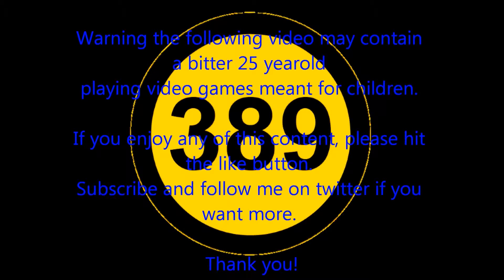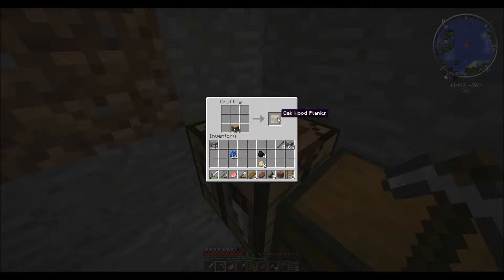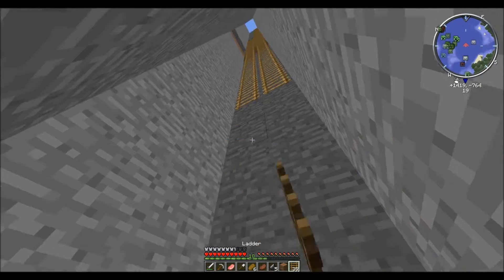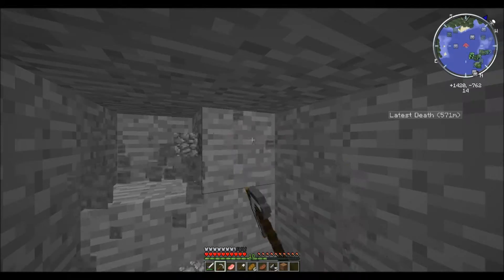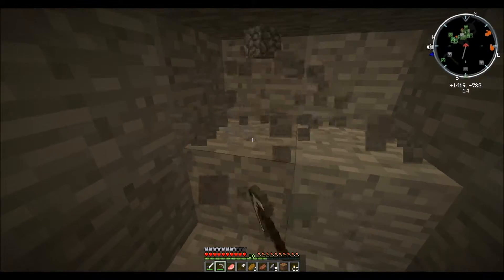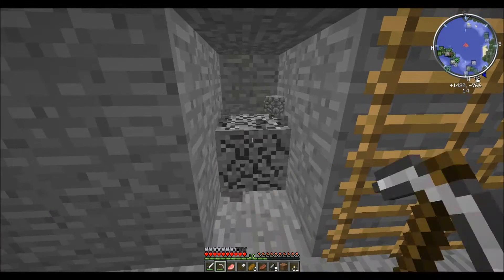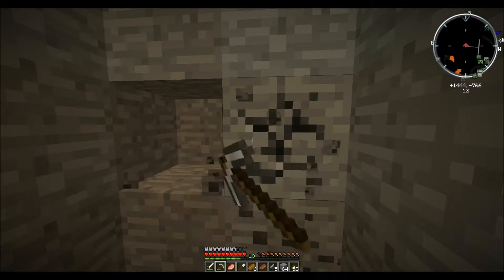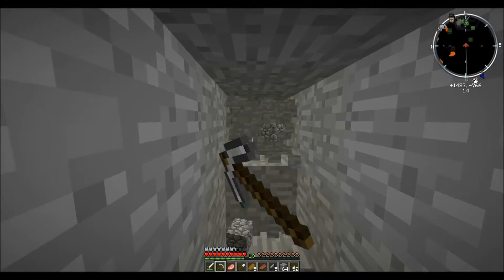Minecraft Vanilla+ Episode 8 - Light and Dark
I'm back part 2!